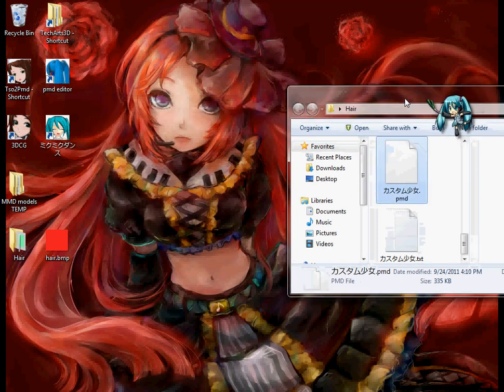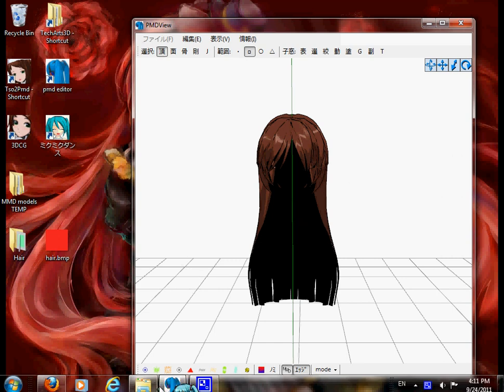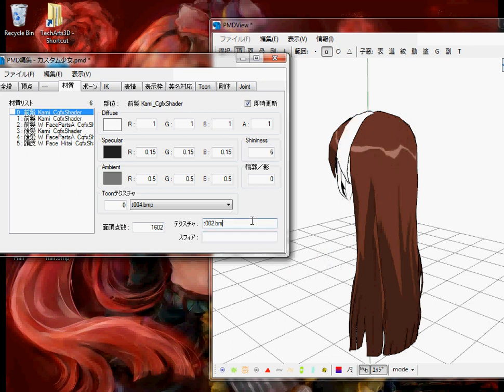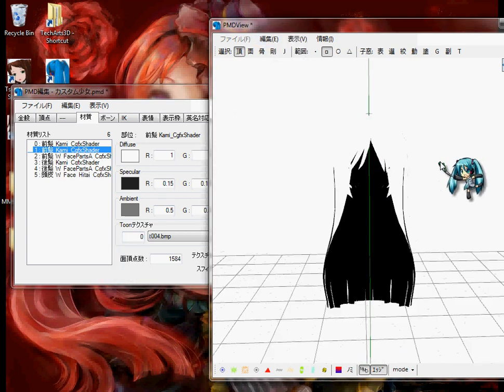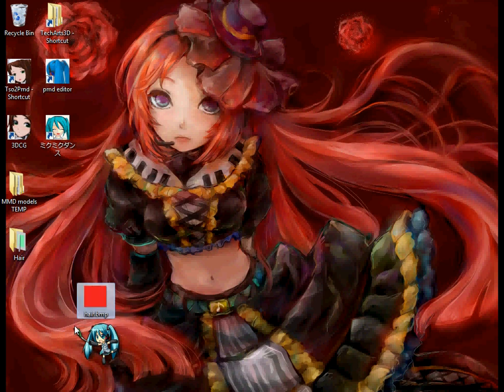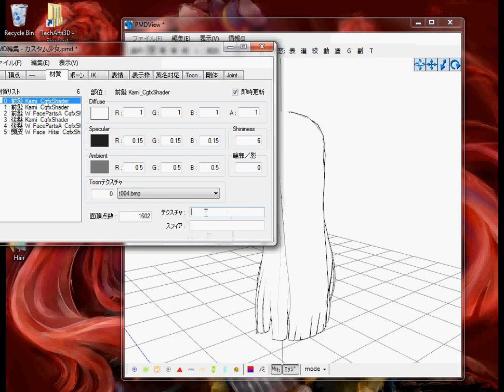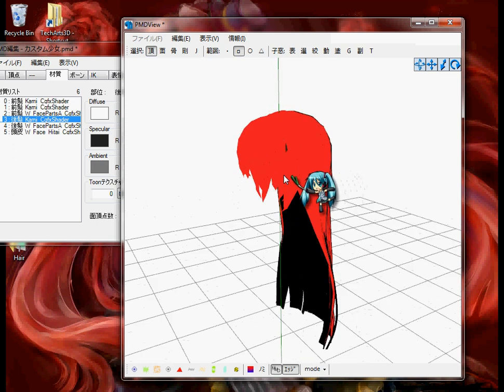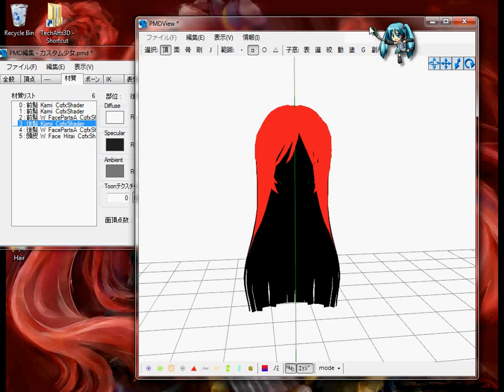PMD Editor tutorial - Adding Textures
another help vid. . . I hope this helps ^^

If you have ANY questions (that have to do with THIS) just ask ^^